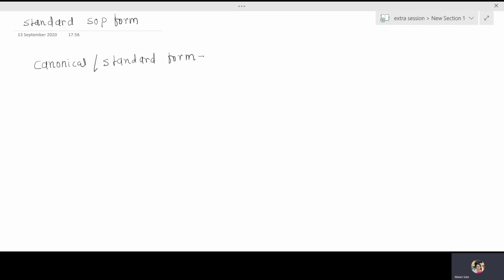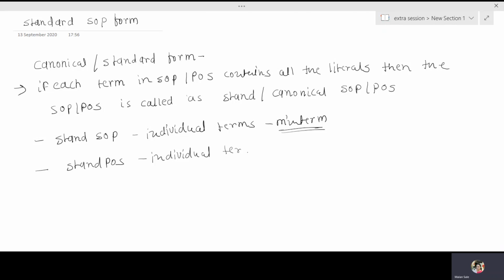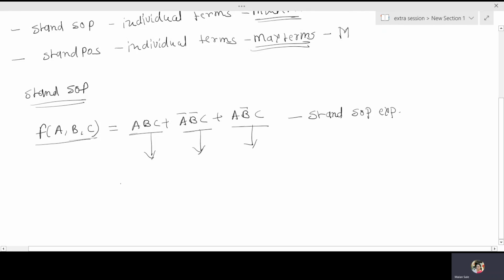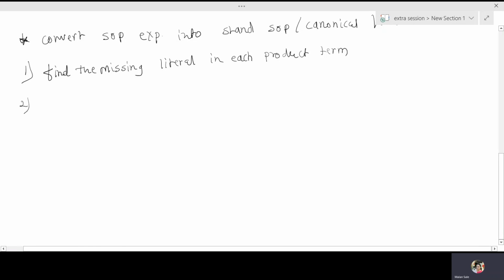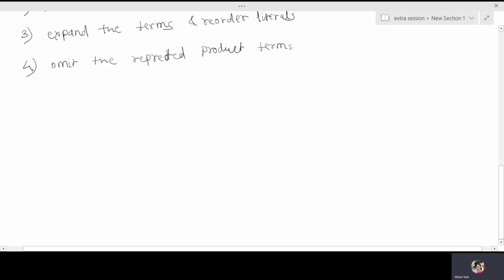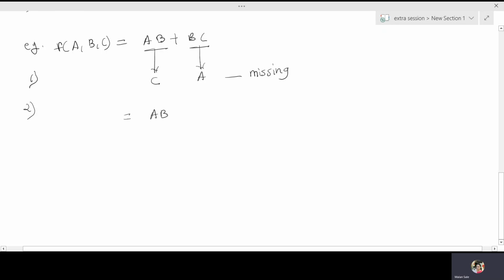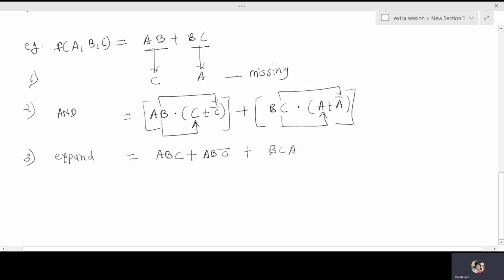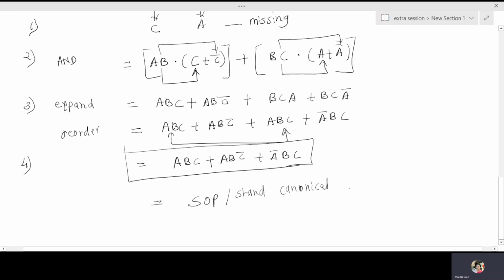Standard SOP expressions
in this lecture, we will see how to convert SOP expression to standard or canonical form.